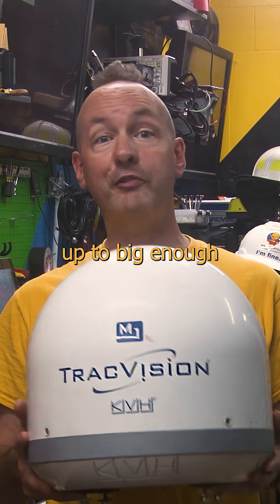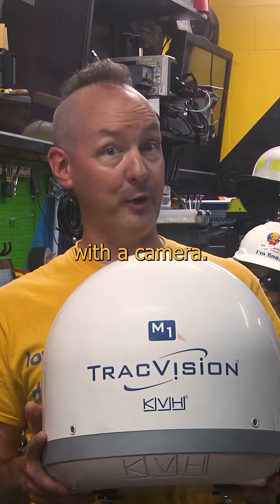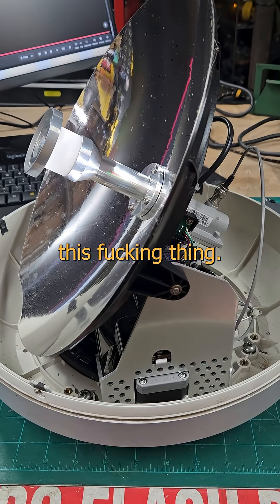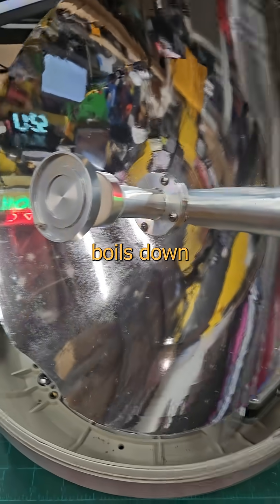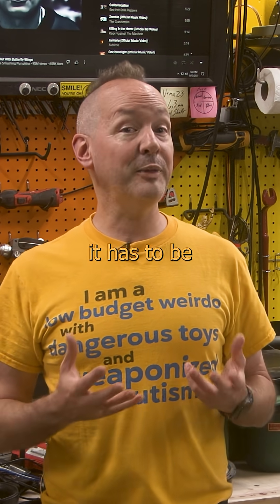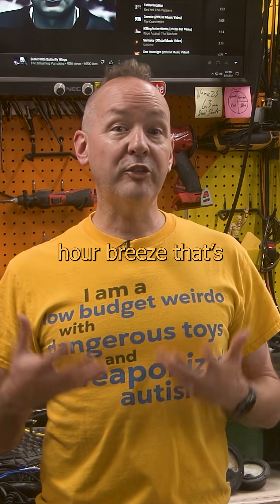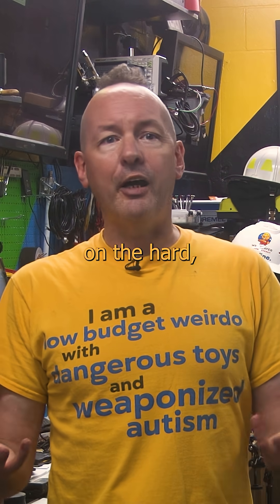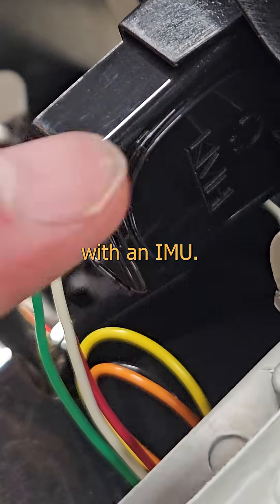Radome chrisboden comedy engineering marine boat satellite radio electronics science rf